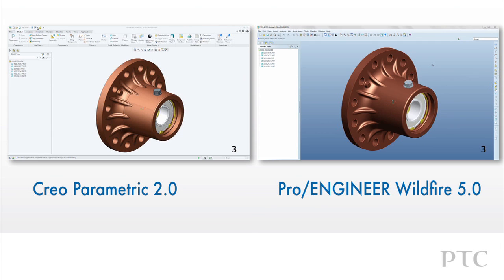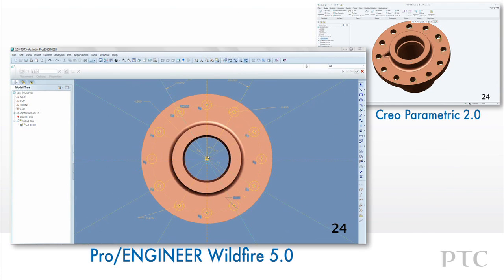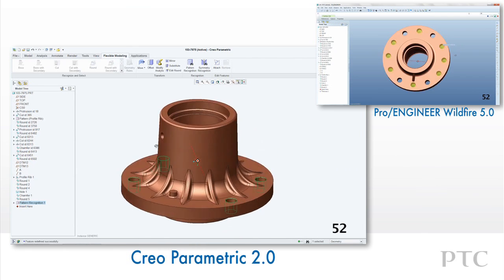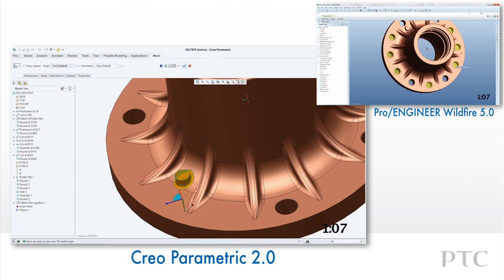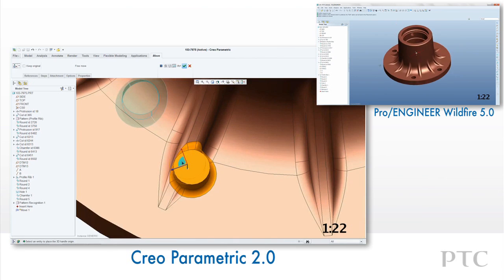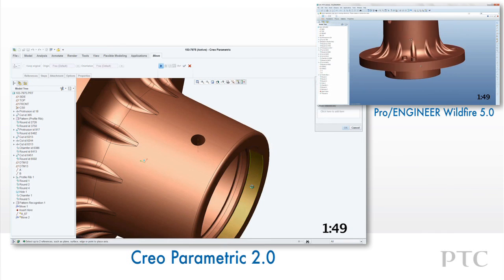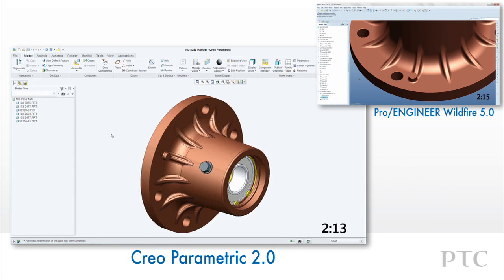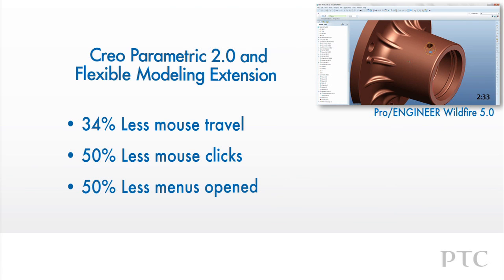Compare Late Stage Design Changes in Creo Parametric (& FMX) and Pro/ENGINEER - PTC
This video compares and contrasts the capabilities to drive late stage design changes with Creo Parametric and the Creo Flexible Modeling Extension with equivalent capabilities in Pro/ENGINEER Wildfire 5.0.

 This head-to-head comparison shows a range a typical tasks and activities, carried out using out-of-the-box versions, on the same hardware platform. The user has completed standard product training for both releases.

 The Flexible Modeling Extension for Creo Parametric help users easily edit 3D CAD data or update outdated design intent in a parametric model. Easily select and directly edit a range of geometry and features including rounds and patterns while fully retaining design intelligence of the parametric model. In this comparison, spend 52% less time performing these activities with Creo Parametric and the Flexible Modeling Extension compared to Pro/ENGINEER Wildfire 5.0.